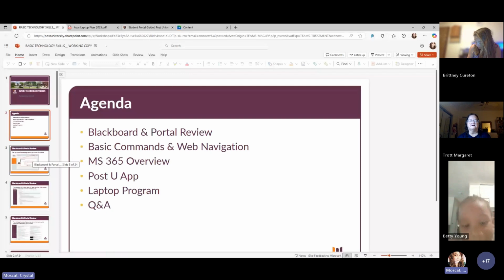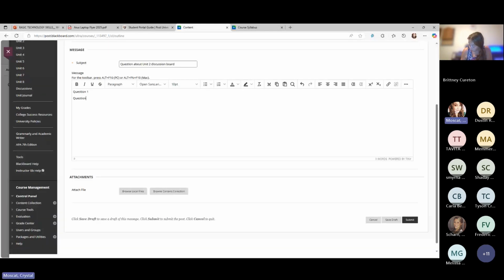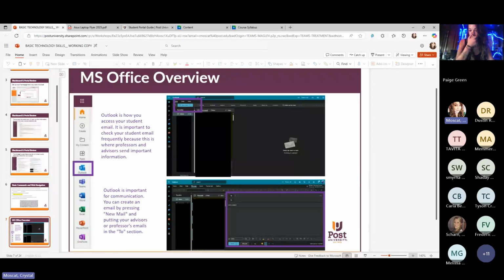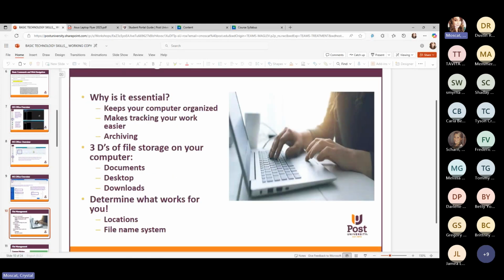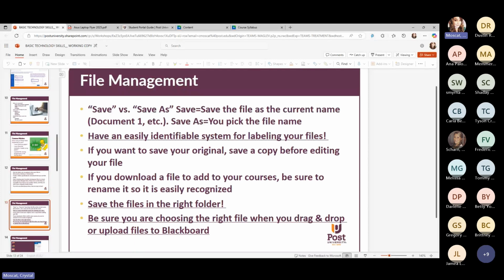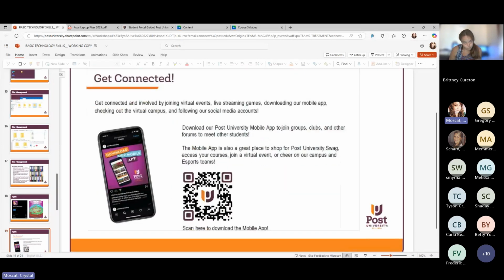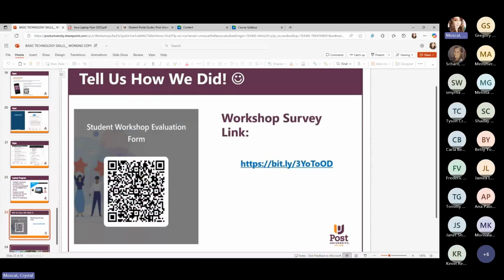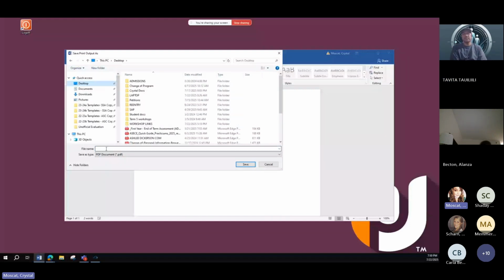Basic Technology Skills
Workshop reviewing basic technology skills.